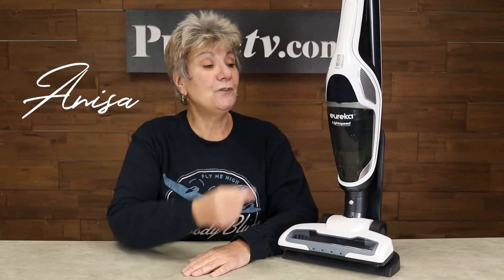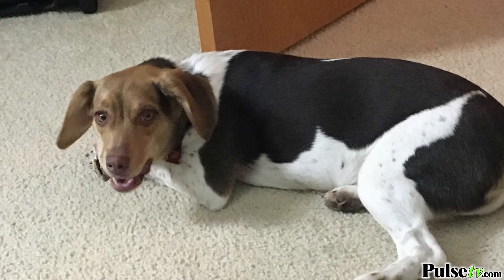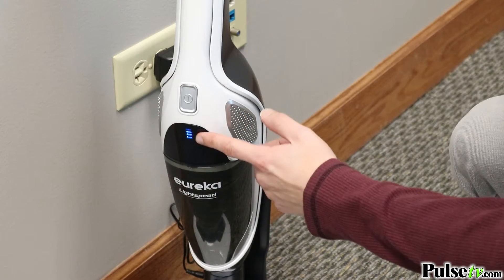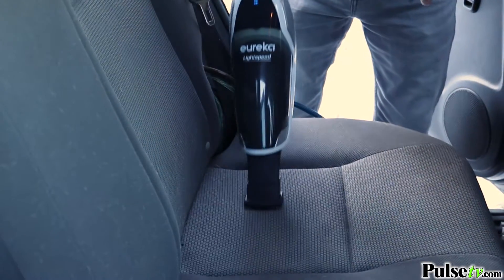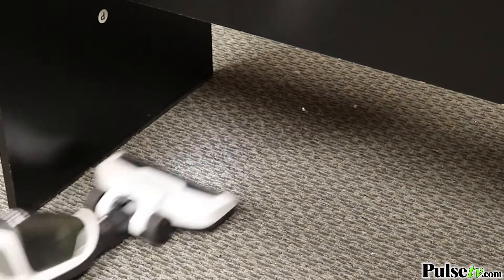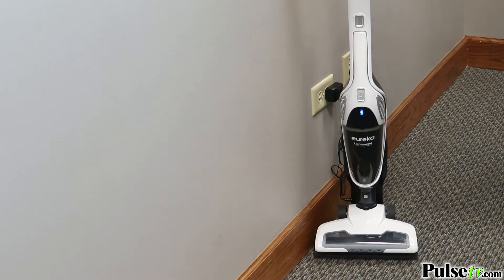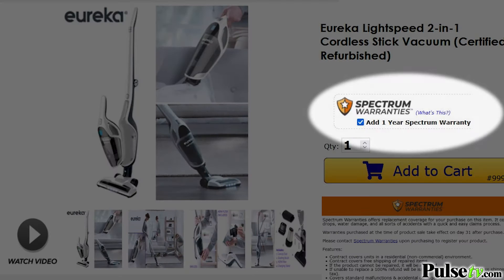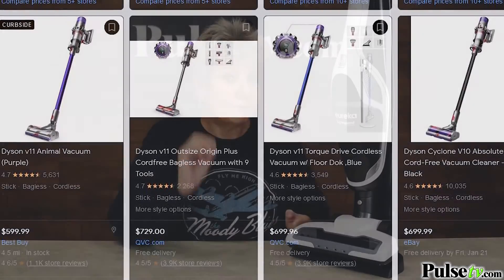Eureka Lightspeed 2-in-1 Cordless Stick Vacuum (Certified Refurbished)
Get the power of a full-size upright vacuum with this cordless, lightweight, and versatile Eureka Lightspeed 2-in-1 Cordless Stick Vacuum.